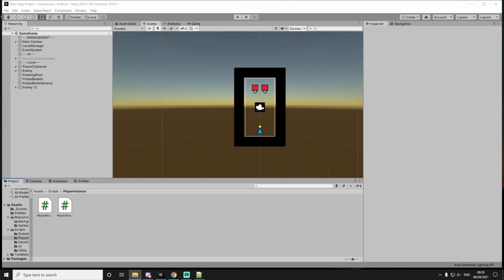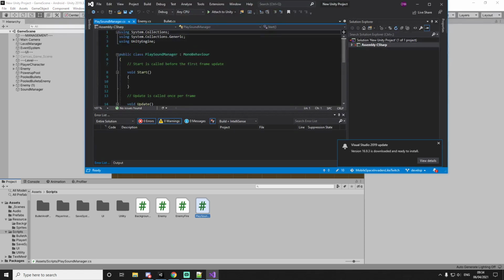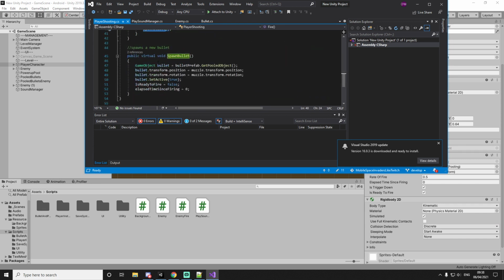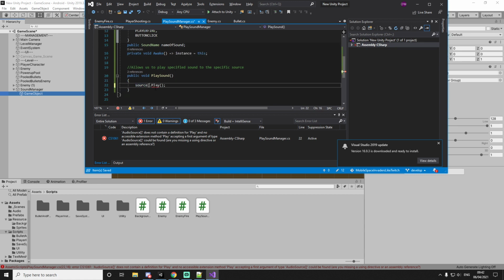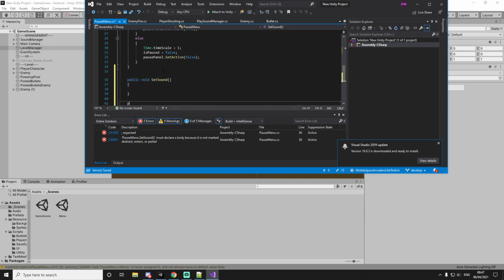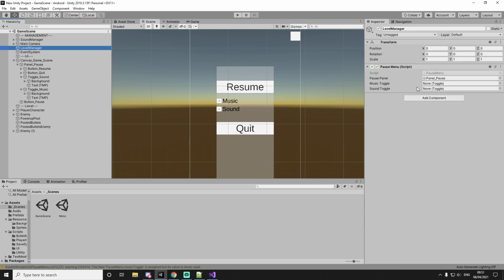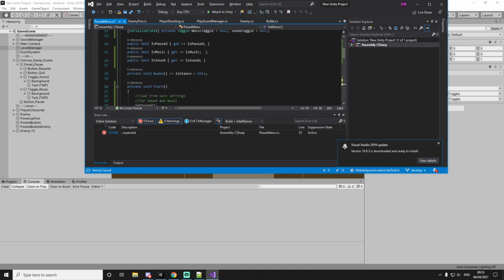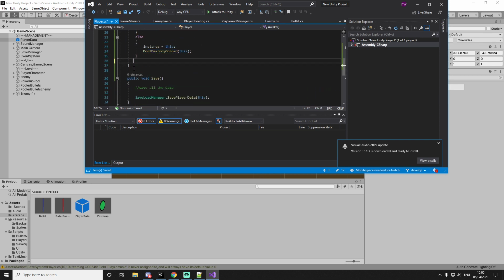Unity Programming - Mobile Space Invaders Like 6 Sounds and Save options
as well as daily/weekly dev blogs for anyone interested

When the project is done versions 0.8 of the project will be fully available for download at Github.